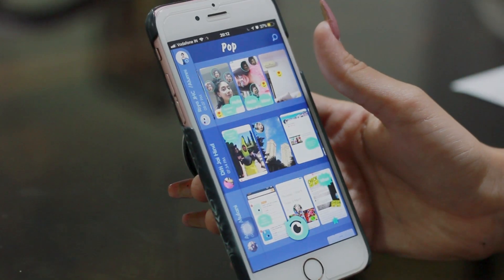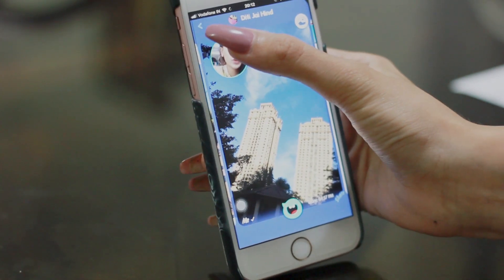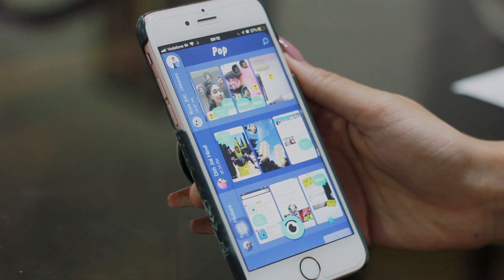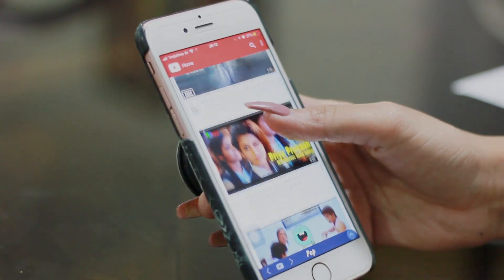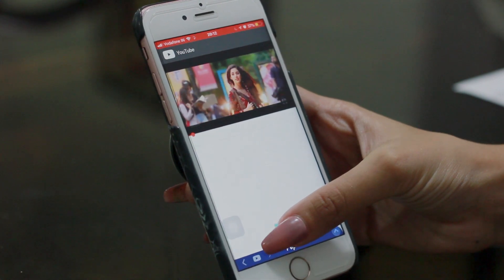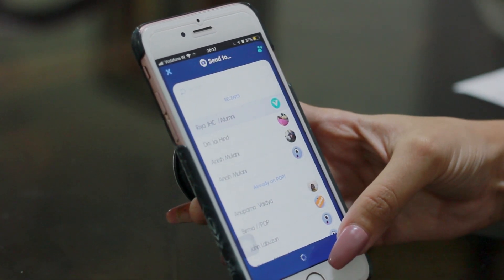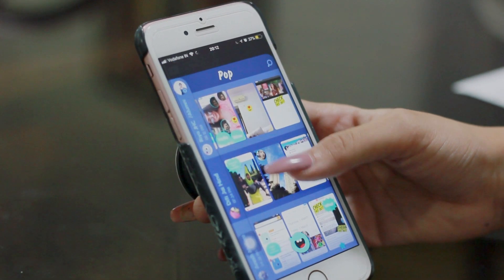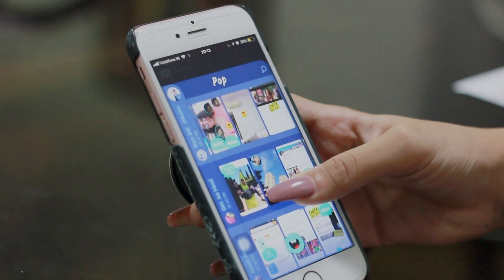POP App: Secret Shortcuts inside Pop!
Very quickly, I will show you how you can master Pop App by using cool shortcuts!

3 cool things to remember about POP:
- Sharing is fun via POP Cards, unlike Text, Screenshots and Links we use in whatsapp
- You save space, RAM and data as POP contains so many apps
- Going live from POP cards is a magical experience, so much easy to see exactly what your friends want to show you